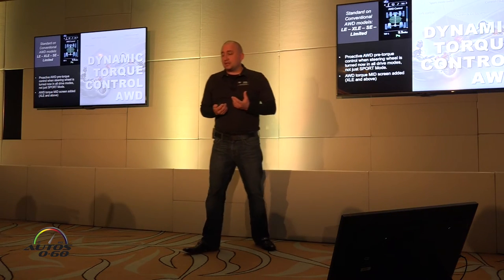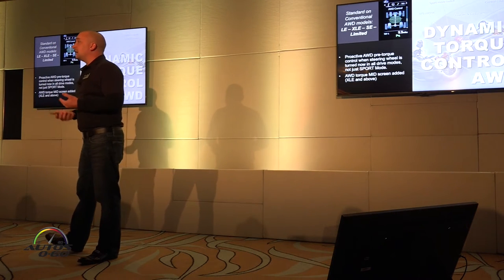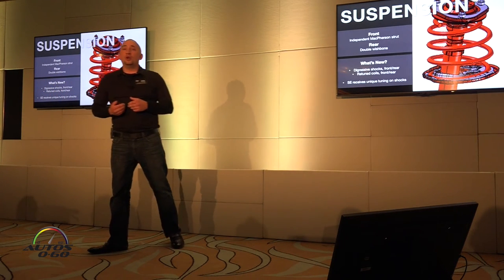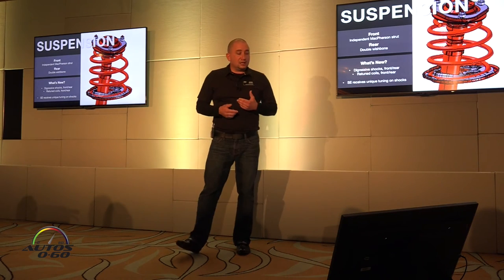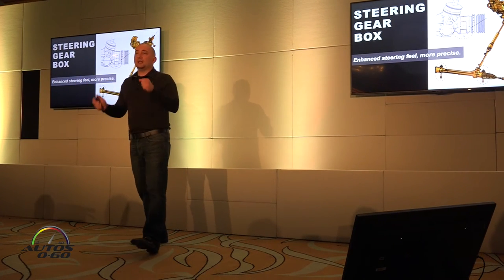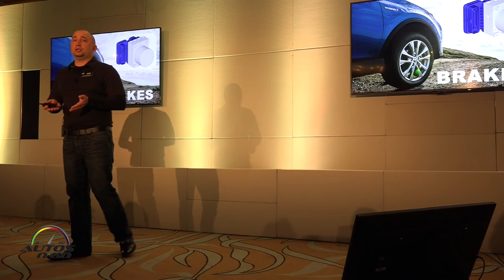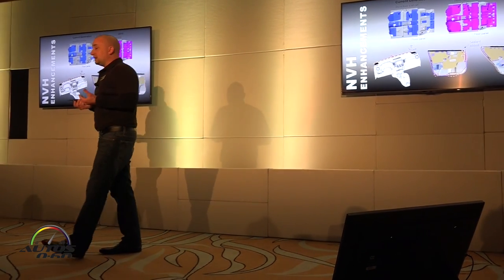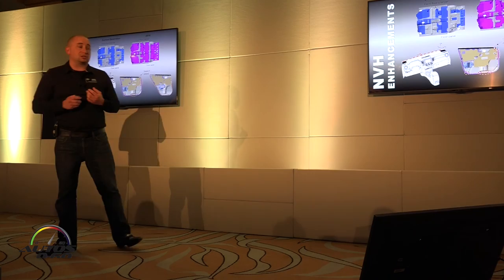2016 Toyota RAV4 Performance presentation by Brian Williams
2016 Toyota RAV4 Performance  presentation by Brian Williams.

The RAV4 gets down the road with authority from a 2.5-liter direct-injection four-cylinder engine that smoothly delivers 176 horsepower at 6,000 rpm and 172 lb.-ft. of torque at 4,100 rpm. It’s teamed to a standard six-speed automatic transmission, and the combination yields EPA-estimated fuel economy ratings of 24 mpg city / 31 mpg highway/26 mpg combined. With Dynamic Torque Control All-Wheel Drive, the EPA estimates are 22/29/25 mpg.

As seen on premium vehicles, the Toyota RAV4 comes with driver-selectable operating modes. Select Eco mode and the RAV4 optimizes powertrain operation to maximize fuel economy. Switch to Sport mode, and you’ll experience sharpened shift timing, throttle response and steering feel.  Downshifting will “blip” the throttle, as the driver in a stick-shift vehicle would do to maintain driving smoothness. On RAV4 models with Dynamic Torque Control All-Wheel Drive, Sport mode also alters torque distribution to enhance agility.